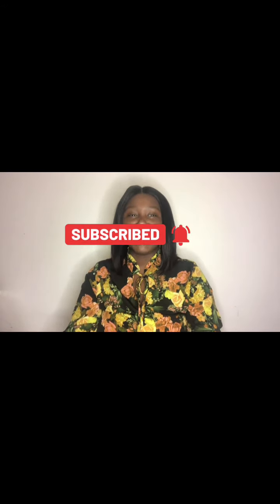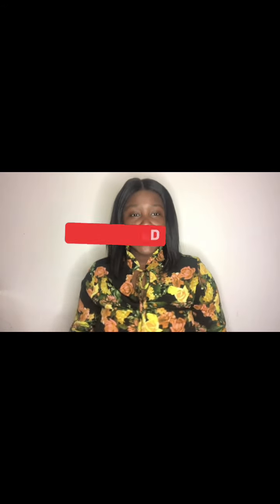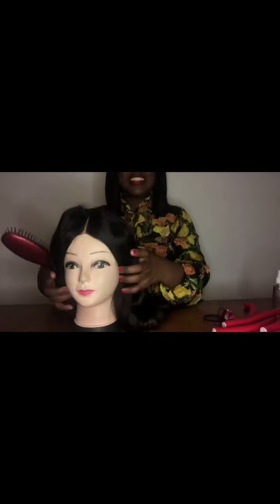DIY:🌸STRAIGHT HAIR TO CURLY HAIR | HAIR STYLING TUTORIAL 🌸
Hey friends and Fam✨

In this short video you will learn how to reinvent your old and dull straight wig but styling it into beautiful, fluffy and shiny curls, you would swear that it was brand new😁

Ps: The hair styling with the flexi rods also works on natural straight hair and relaxed long hair and it is a heat free way of achieving curls without damaging your natural hair.

Peace, light and love ya’ll💗